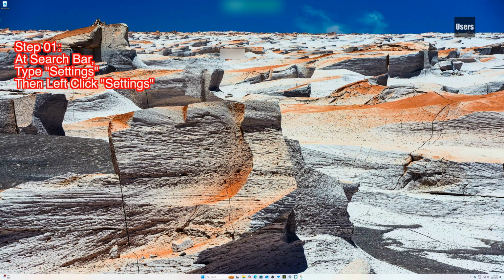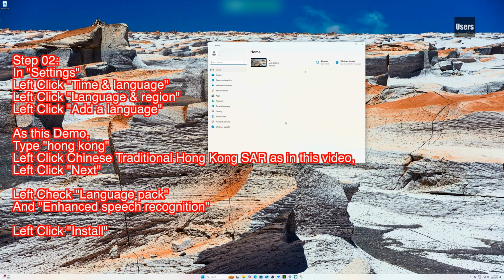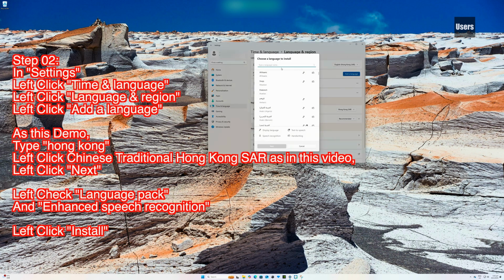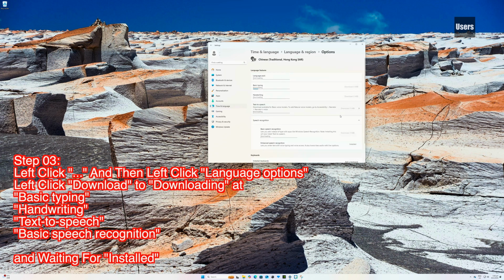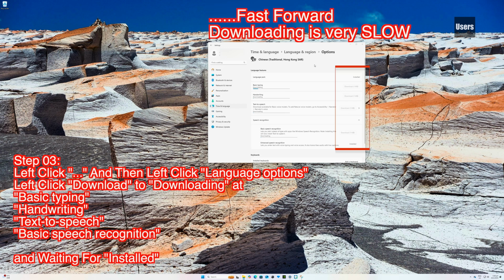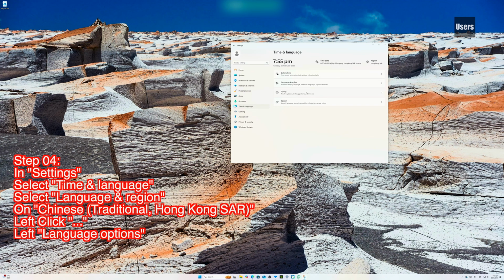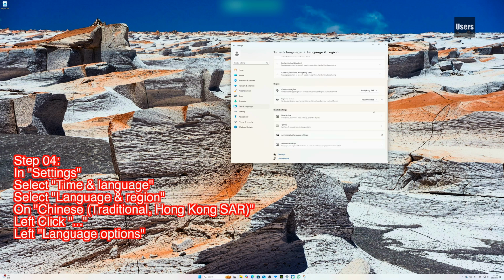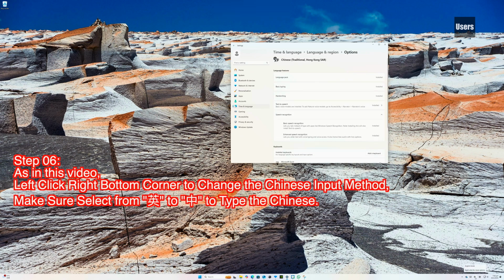Windows 11 How to Install Chinese Input Quick Method Full Demo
00:00 - Step 01:
At Search Bar,
Type "Settings"
Then Left Click "Settings"

00:11 - Step 02:
In "Settings"
Left Click "Time & language"
Left Click "Language & region"
Left Click "Add a language"

As this Demo,
Type "hong kong"
Left Click Chinese Traditional Hong Kong SAR as in this video,
Left Click "Next"

Left Check "Language pack"
And "Enhanced speech recognition"

Left Click "Install"

00:39 - Step 03:
Left Click "..." And Then Left Click "Language options"
Left Click "Download" to "Downloading" at
"Basic typing"
"Handwriting"
"Text-to-speech"
"Basic speech recognition"

and Waiting For "Installed"

01:09 - Step 04:
In "Settings"
Select "Time & language"
Select "Language & region"
On "Chinese (Traditional, Hong Kong SAR)"
Left Click "..."
Left "Language options"

01:27 - Step 05:
In "Options"
Select "keyboards"
Left Click "Add keyboard"
Left Click "Microsoft Quick"

01:36 - Step 06:
As in this video,
Left Click Right Bottom Corner to Change the Chinese Input Method,
Make Sure Select from "英" to "中" to Type the Chinese.

安裝Windows11中文手寫輸入法教學示範||Windows 11 How to Install Chinese Input Handwriting Full Demo